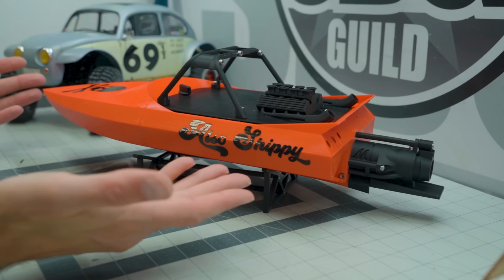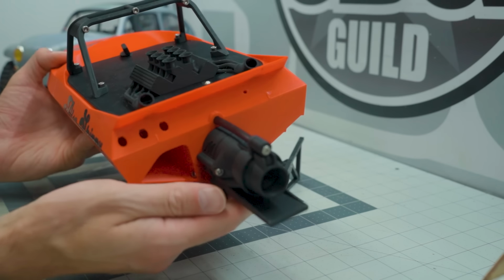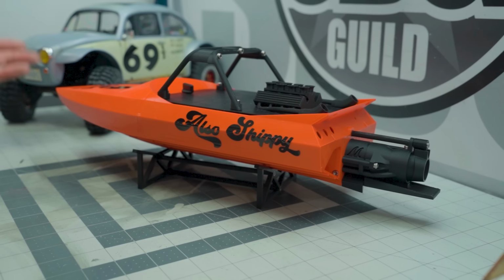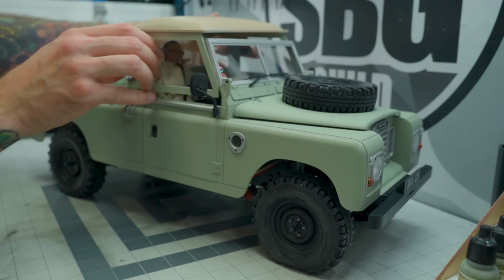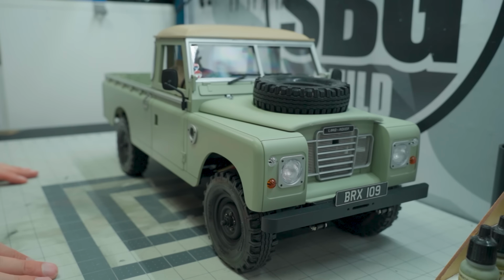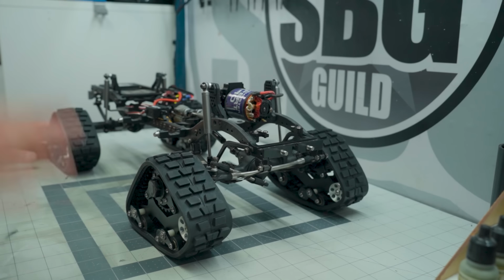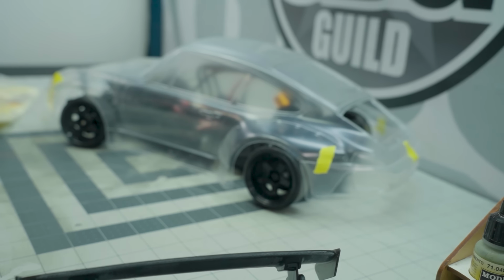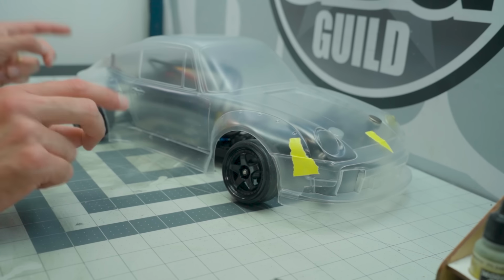I printed this Jet Boat! - What's on the Bench Weekly Ep58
Welcome to the new weekly edition of What's on the Bench! In episode 58, I wrap up the @mjetdevelopment Jet Boat, take it to the tub for a test, show off the Bugger, the Land Rover Series III, a new Land Cruiser Project and my new Drift Car Project!

@qfrcy on Instagram for the LR Motor

Winter 2022 Stickers are SOLD OUT!

MB01SRTOHYJALRM
MB01R38DUE09DXO